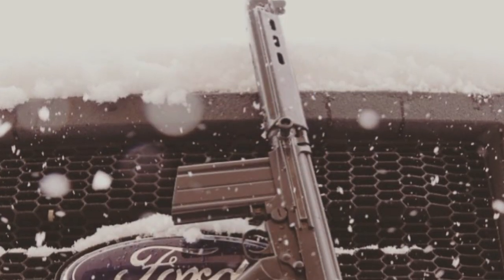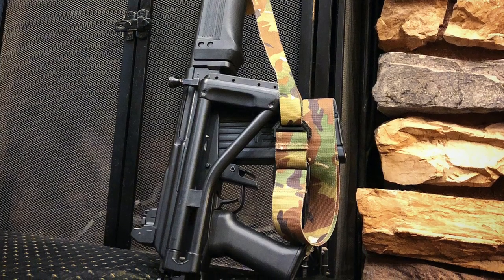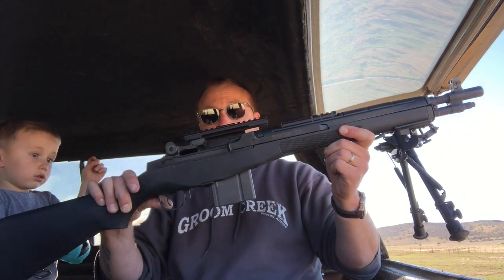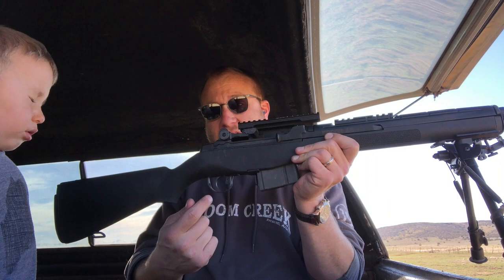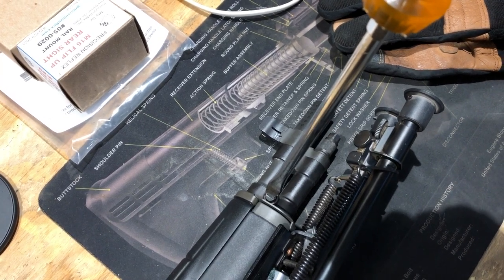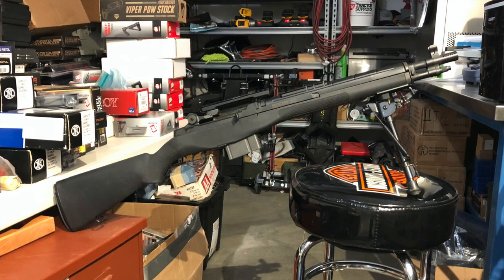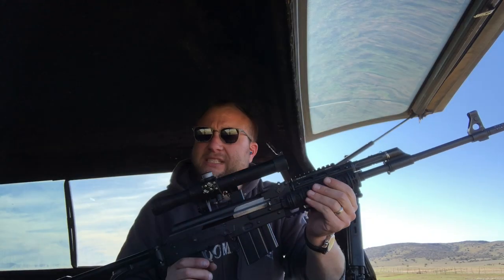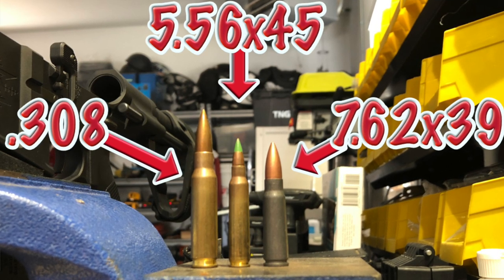CCTV E60 | 308 Play Date! Pick Your Battle Rifle!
In this Installment Ryan Jeske and KnoxxyBoy head out to the Prairie for a little .308 Play Date!

Ryan and Knoxx compare the FAL, Galil, M1A and Zastava M77! Each of these rifles are relatively comparative in size and capability. Although a couple of these may not be true "Battle Rifles", they are definitely some hard hitters!

Would you like to surf the internet and watch all of your favorite Caliber Club TV Episodes without worrying about having your identity or data stolen? PureVPN is a Virtual Private Network allowing you to completely mask your IP address and location so those around you cannot access your device and steal your information. It's also pretty amazing to compare search results to see in real time the amount of censorship occurring online! Quick, simple and effective protection of your identity and data at a great price. Click the link to secure your connection TODAY!

AMAZON Shoppers! A percentage of your purchase will go to support Prescott Caliber Club by simply CLICKING

MY PATRIOT SUPPLY is a great online resource for great Emergency Preparedness Gear.

EMP Worries? Look no further than for 100% EMP PROTECTION for your Home, Vehicle, Generator and even your Ham Radios!

What is "Prescott Caliber Club"?
Founded in 2018 by Ryan Jeske, PCC is a Federally Licensed 07/02 SOT, Manufacturer of Firearms. Additionally we specialize in Emergency Preparedness supplies and gear in our retail store. Have you ever wanted to freeze dry your own food? We can help with that. Have you ever wanted to set up an Emergency Solar Generator? We can help with that.  We do everything 2A and Emergency Preparedness related. If we don't have it in stock, or don't carry it we are happy to try our best to locate the product for you! Additionally we have in-house manufacturing and laser etching services along with our line of apparel and swag! We are always open to suggestions and love to discuss new ideas and products so feel free to get in touch with us anytime to chat!

COPYRIGHT:
NO part of this production may be reproduced, distributed, or transmitted by any means or in any form, including photocopying, recording, or other electronic or mechanical methods without the express written permission of Jeske Defense Strategies, LLC.

PCC is dedicated to creating a fun and exciting group experience for all of our followers. We love to receive correspondence, gifts or anything else you may want to share with us! Who knows, your delivery may even be featured on the next episode of Caliber Club TV... To send us a package through the mail please send to the following address:
Prescott Caliber Club